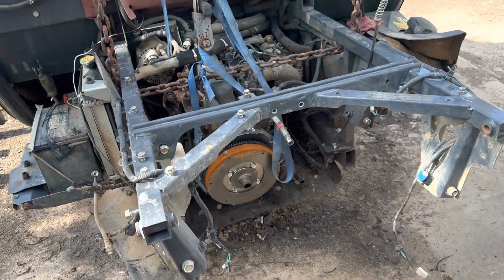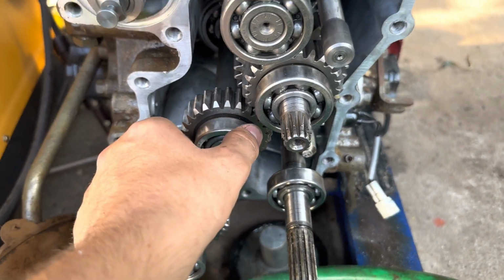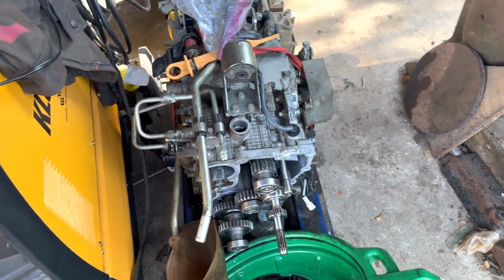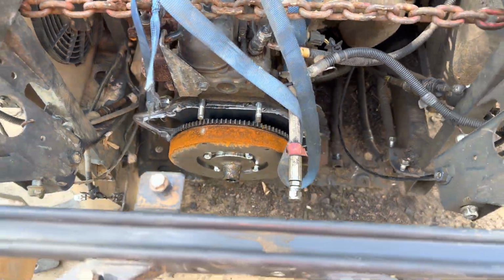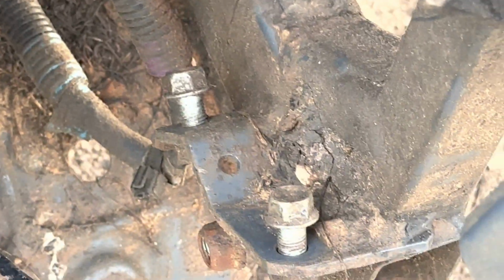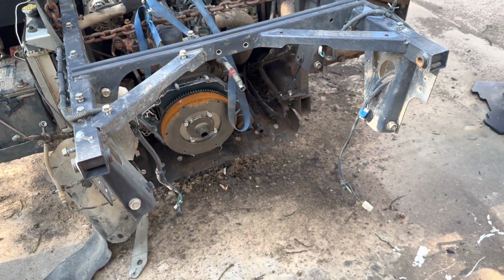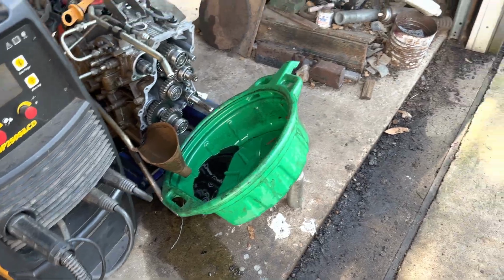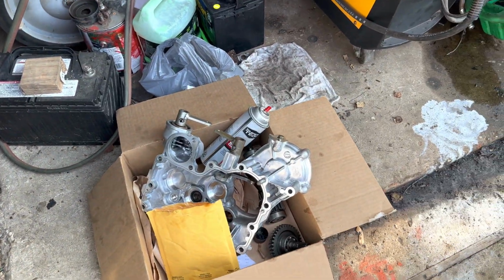Kubota RTV x1100c Transmission Case Crack/Hole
Here is the list of of seals and the case part numbers at the time this video was uploaded. YOUR MACHINE MAY REQUIRE MORE PARTS. THIS IS JUST FOR INFORMATION ONLY!

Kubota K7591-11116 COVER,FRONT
Kubota 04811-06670 O-RING Quantity: 2.00
Kubota 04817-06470 O RING Quantity: 1.00
Kubota K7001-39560 OIL SEAL Quantity: 2.00
Kubota 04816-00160 Oring Quantity: 4.00
Kubota 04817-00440 O RING Quantity: 1.00
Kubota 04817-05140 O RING